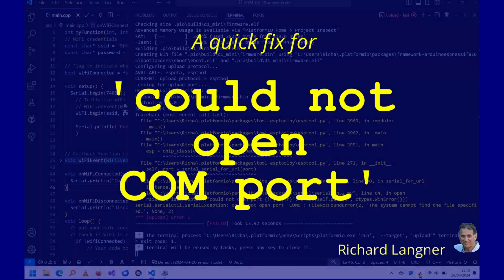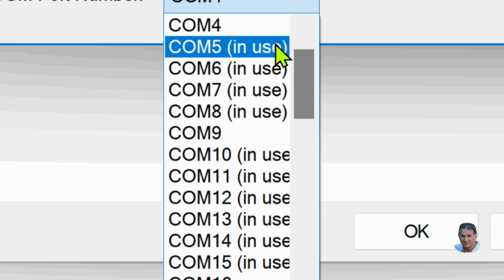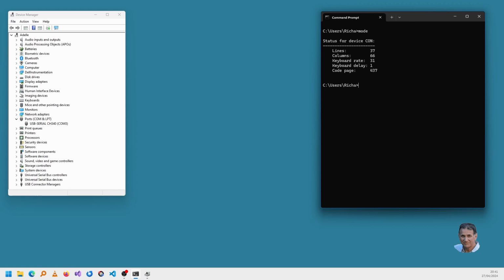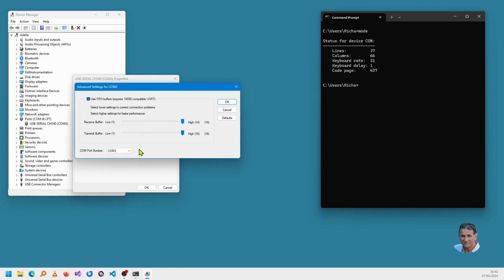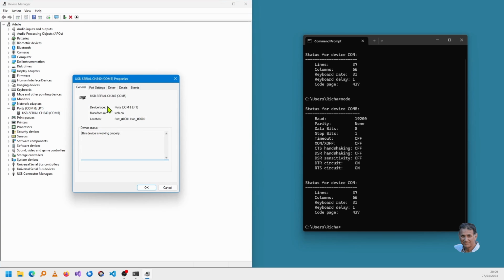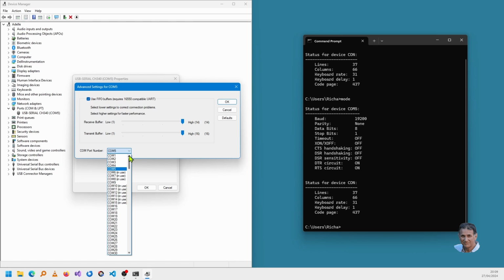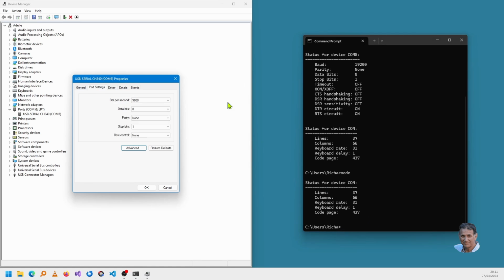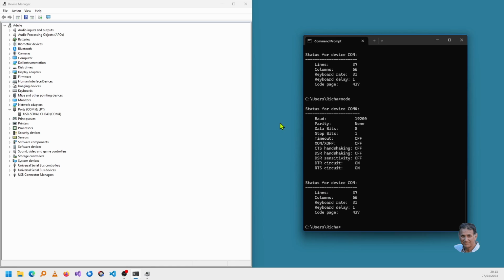'Could not open COM port' How to free up COM ports reported as 'In use'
Sometimes COM ports fail to connect, due to them being in use. But Windows can hold onto the ports. Here's how to set them free.